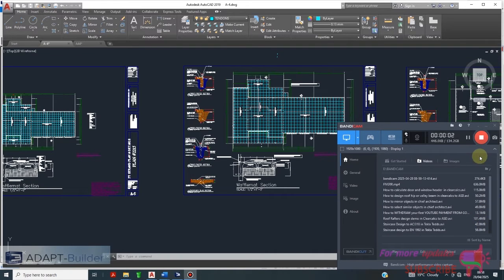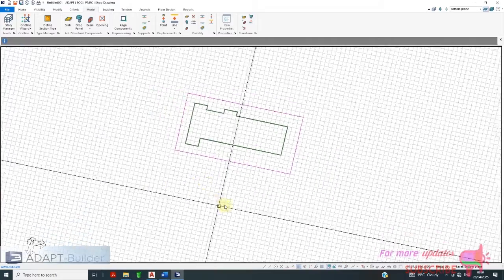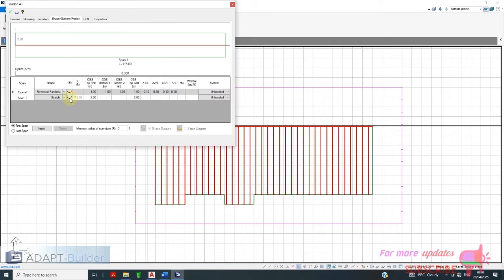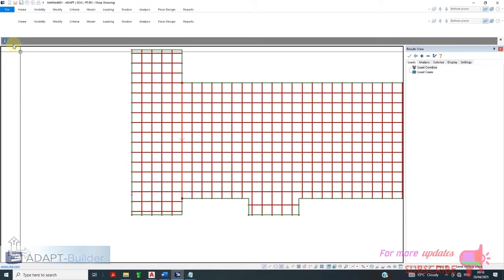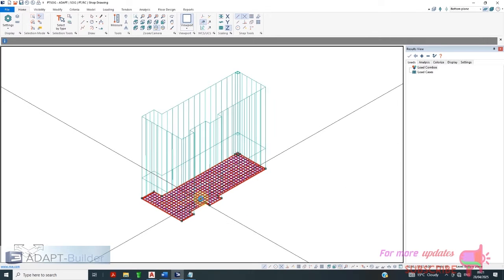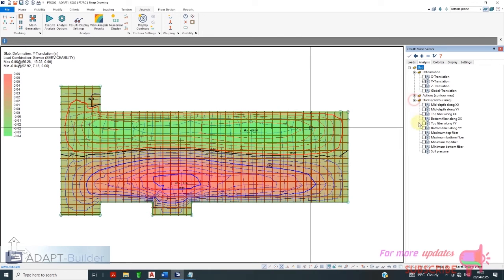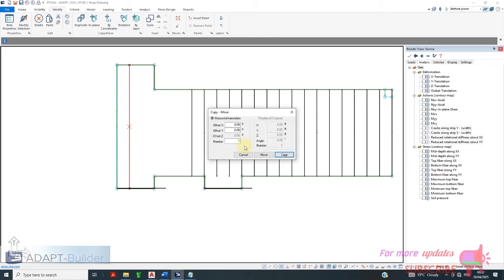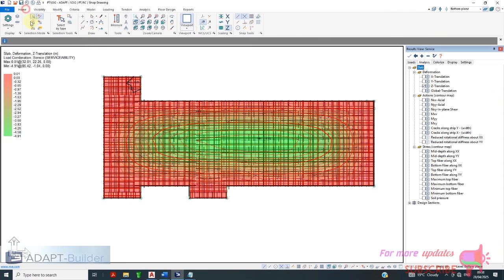Post Tensioned Slab on grade modelling analysis and design in Adapt builder